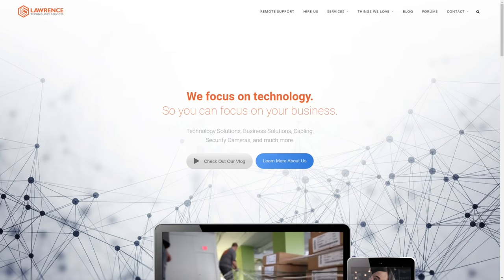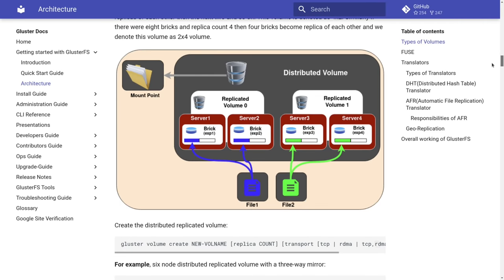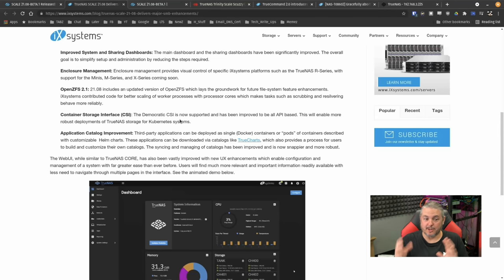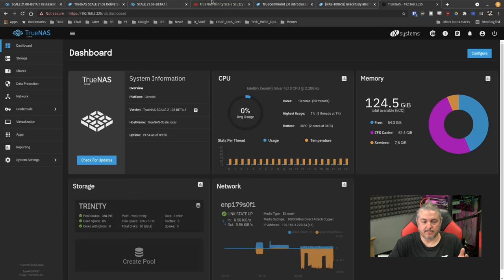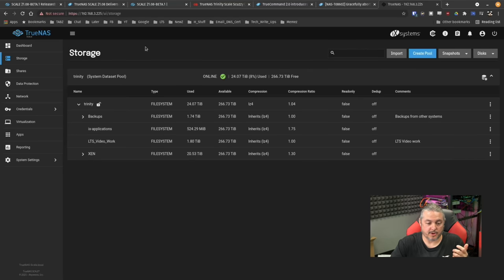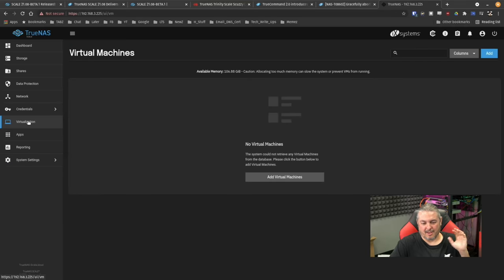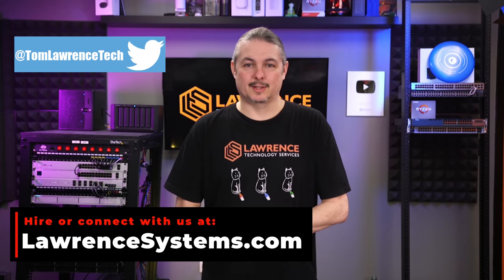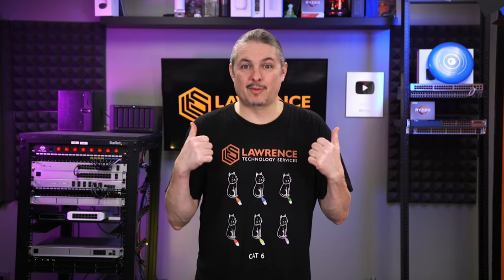Testing TrueNAS Scale 21 08 Beta 1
TrueNAS Scale 21.08 Beta 1 Blog Post

⏱️ Timestamps ⏱️
00:00 TrueNAS Scale 21.08 Beta1
01:29 TrueNAS Scale Change log
02:25 Truecommand Scale Out With Gluster
06:00 Kubernetes Democratic CSI
06:56 Updated Application Catalog
08:15 My Setup and Testing
10:50 ZFS Memory Usage
11:50 UI Changes
12:35 ACL and Permissions
16:05 Replication Tasks